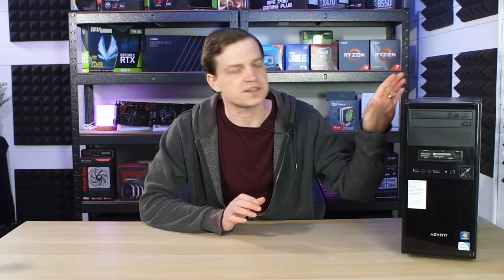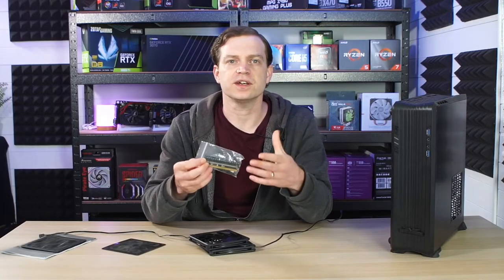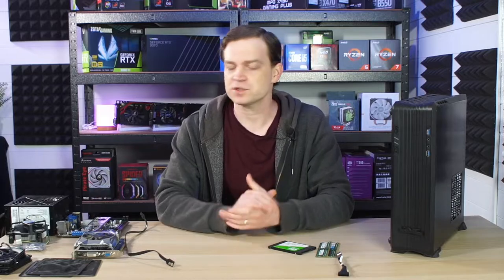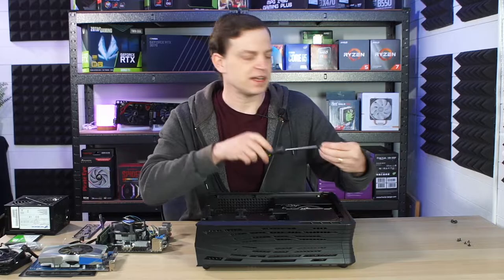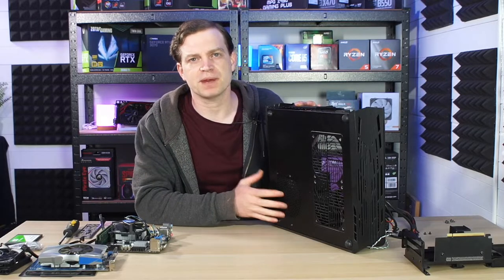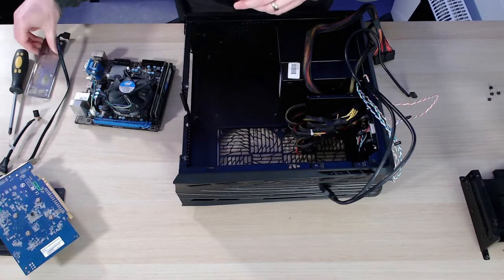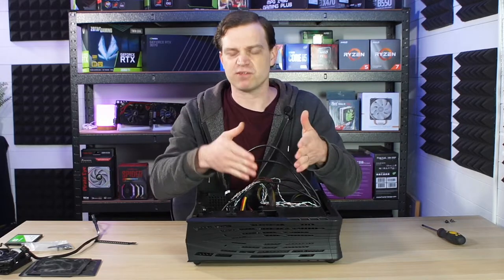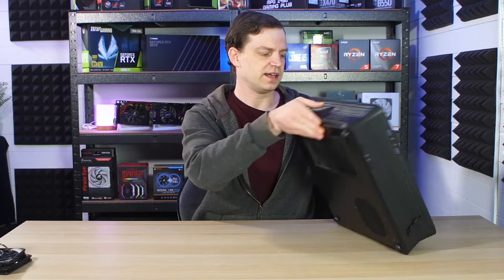We turned an old PC into a Games Console and it's awesome.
It's time to spend some money on our Free Gaming PC to make it look less like an office PC.  We gave ourselves a budget of £100 to complete the transformation but it turned out we didn't really need it.  So let's turn an old PC into a Games Console.

- SilverStone SST-RVZ01B-E
- SilverStone SST-RVZ01B

- SilverStone Store